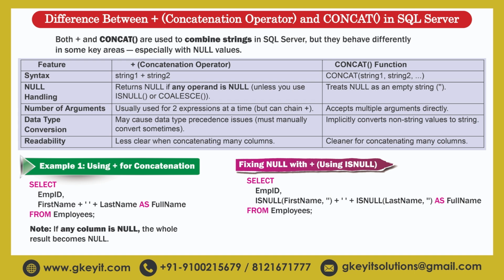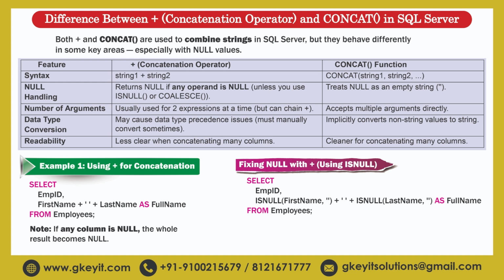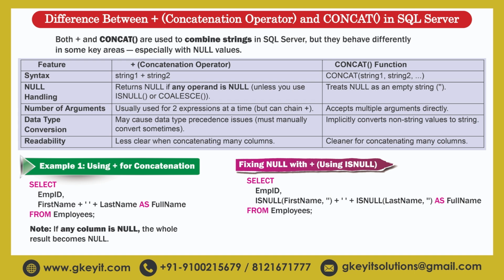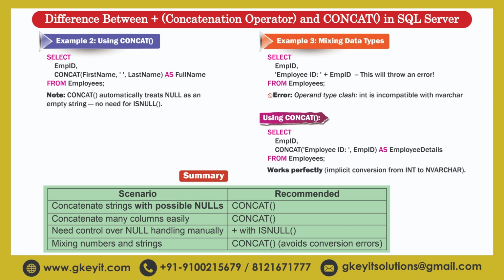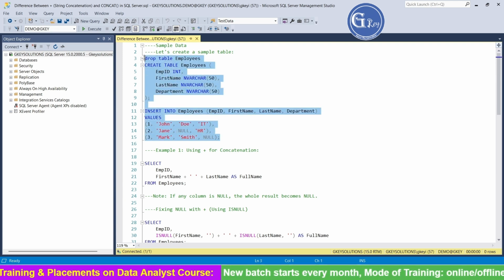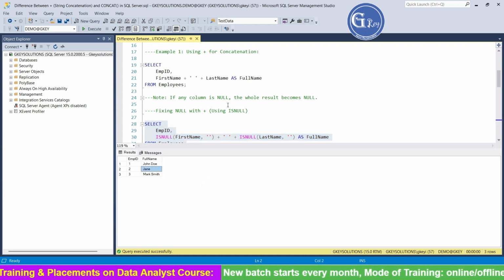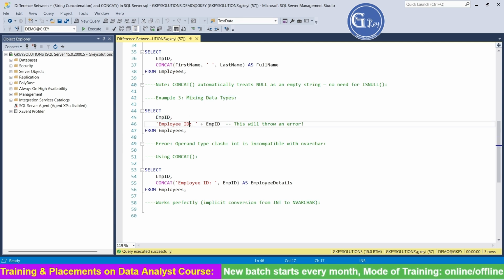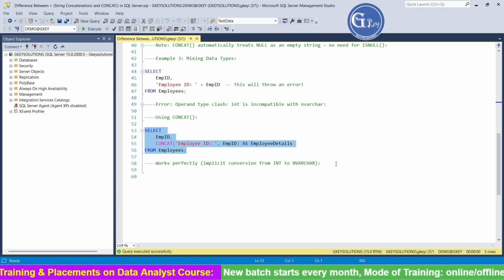Question-46: Difference Between + (String Concatenation) and CONCAT() in SQL Server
• String Concatenation using + vs CONCAT() in SQL Server
• How to Combine Strings: + vs CONCAT() in SQL Server
• Difference Between CONCAT and + in SQL Server
• Best Way to Concatenate Strings in SQL Server